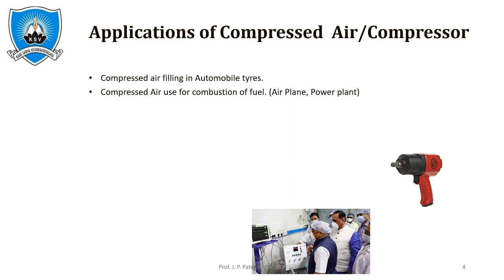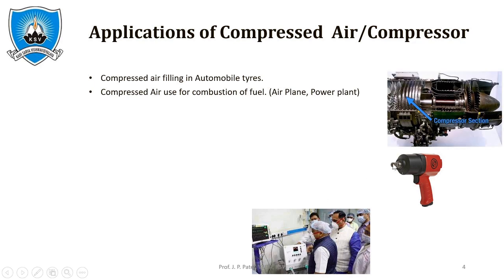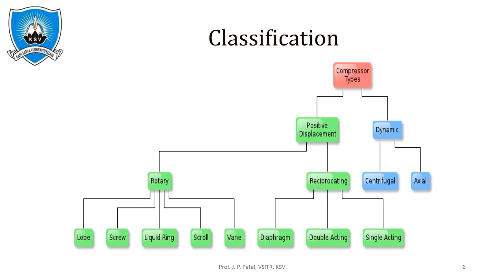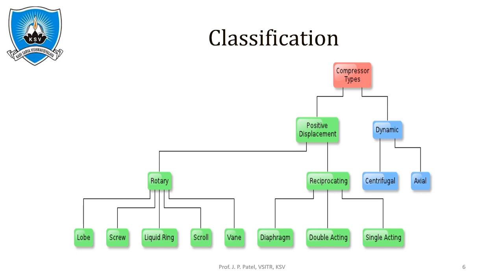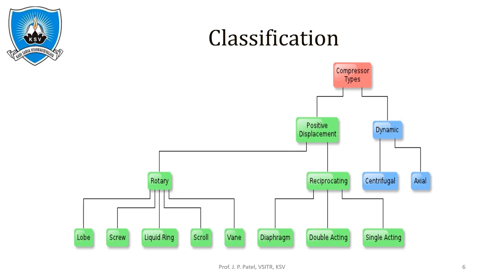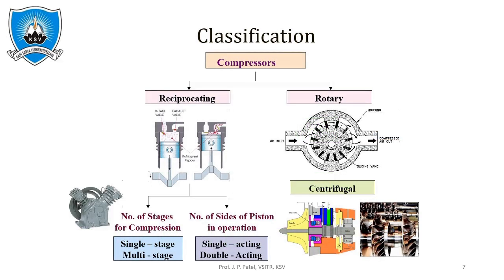CC104-N Fundamental of Mechanical Engineering - Introduction to Compressor KadiSarvaVishwavidyalaya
CC104-N Fundamental of Mechanical Engineering - Introduction to Compressor

  relevance.